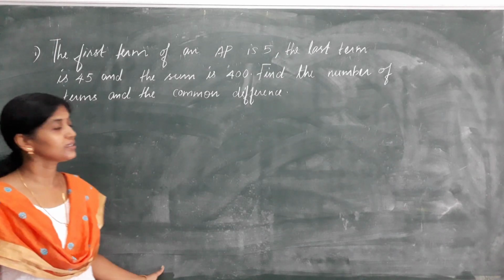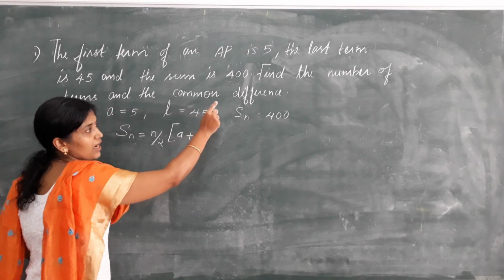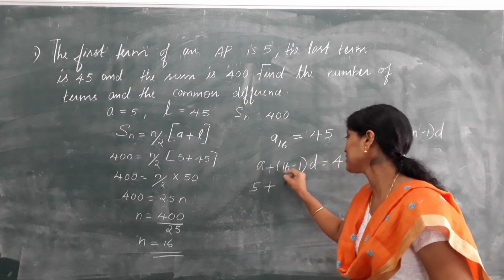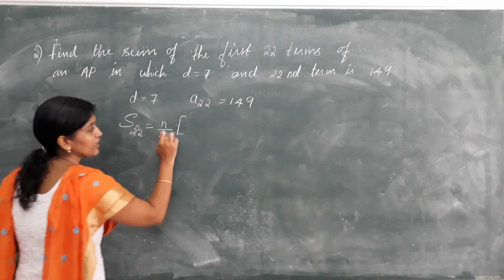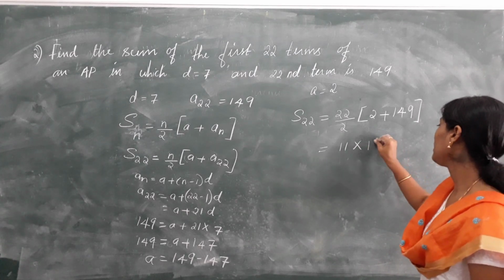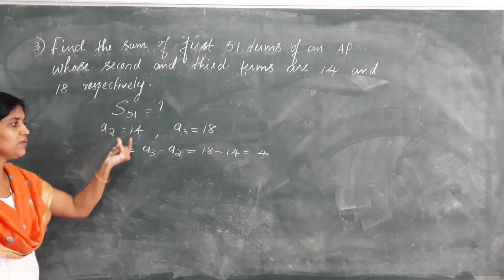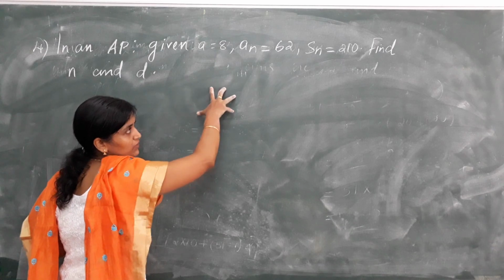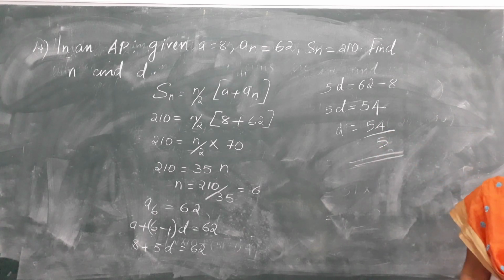Class 10 Maths Sreeba miss Part 8